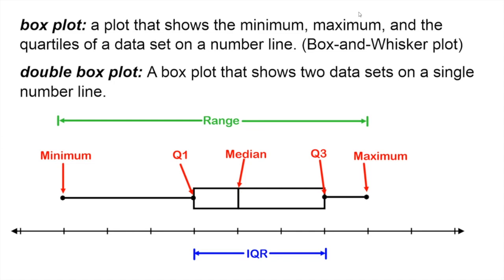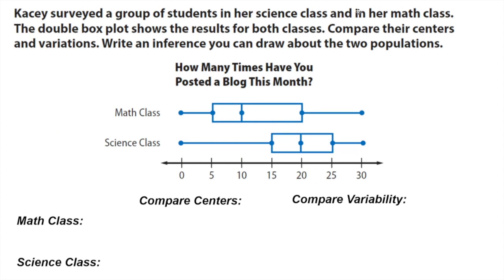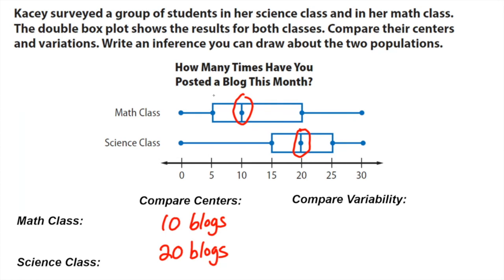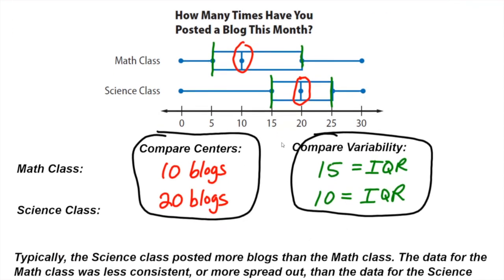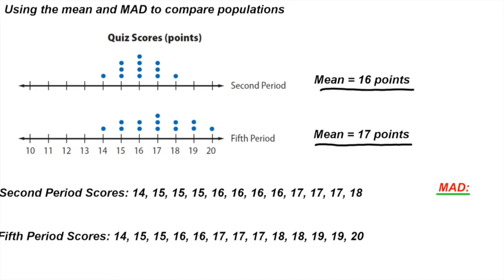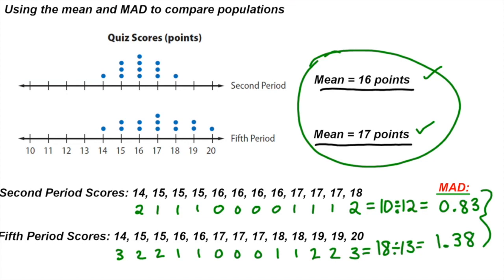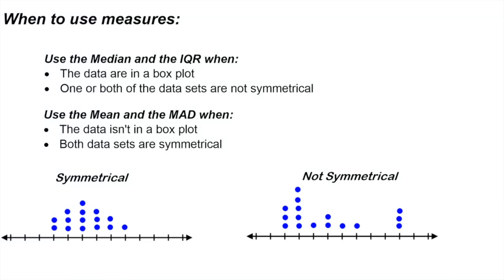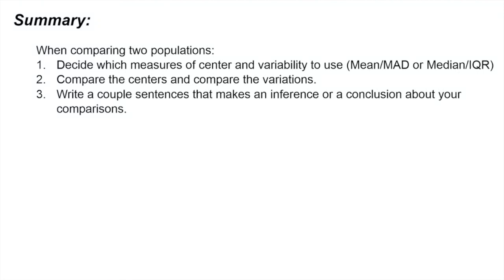10-4 Compare Populations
Compare populations using Mean/MAD or Median/IQR